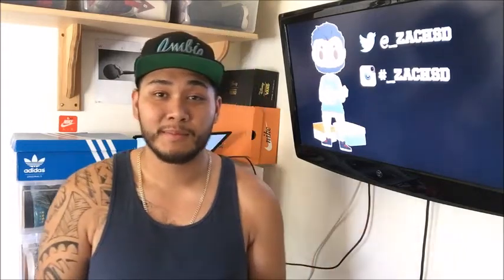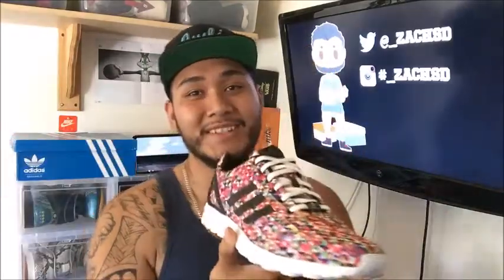kicks&memories #2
Hey Lovely people of YouTube!! something freaking awesome happened to me on IG. Hope you guys like the video and are enjoying the series so far.